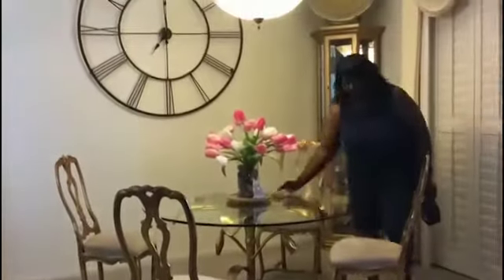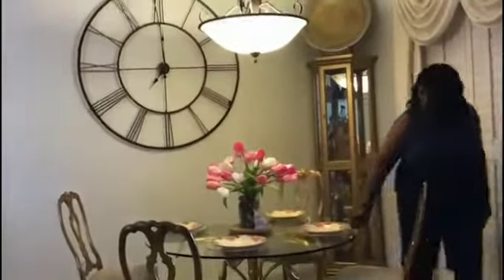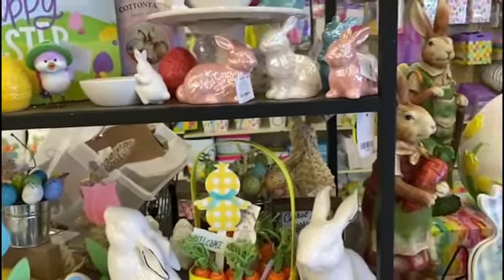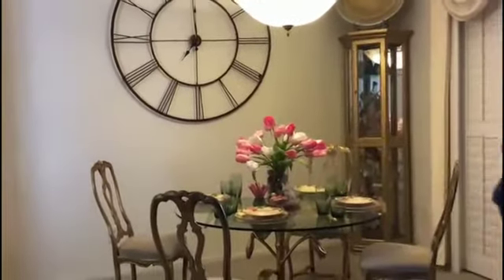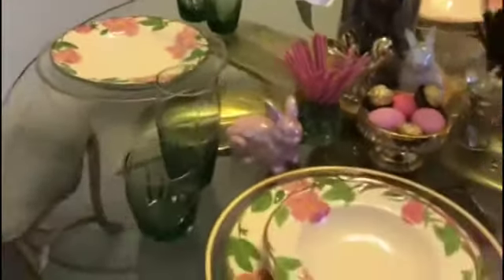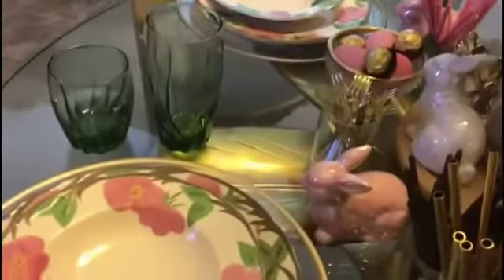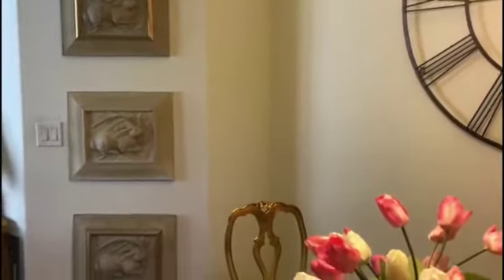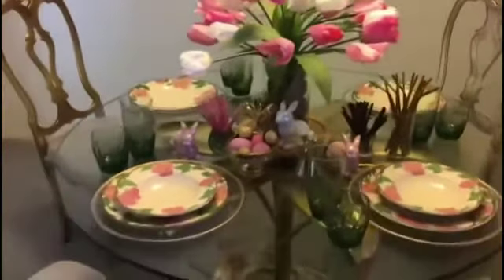Spring tablescape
Hey guys, I hope you’re enjoying this beautiful spring day . Today I’ll be setting up a spring inspired tabelscape,,that said” I’ll be taking a trip to the faitfhful “Hobby Lobby where   We are sure to find that finishing touch’   That  thing that will pull it all together “Hello Spring!!! Guys I hope you find some inspiration  to get whatever project you have in mind for spring these little touches say a lot.  Until next time this is Glenda J”.

?sub_confirmation=1